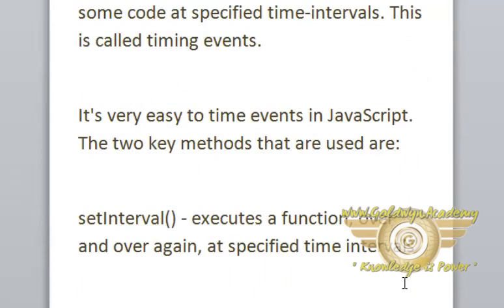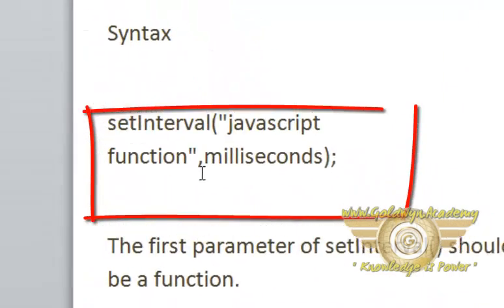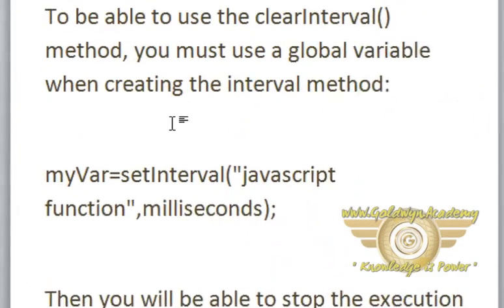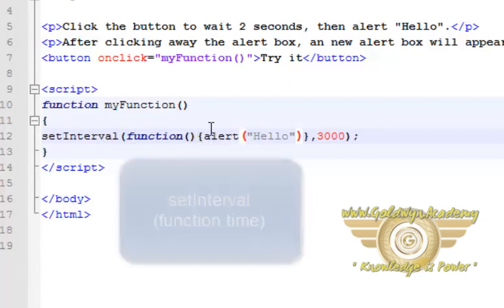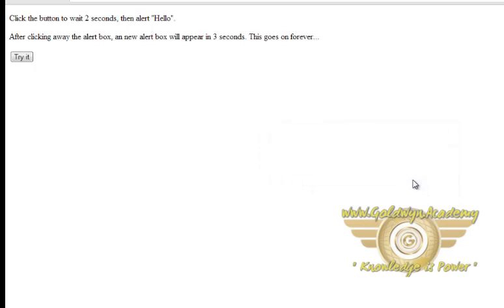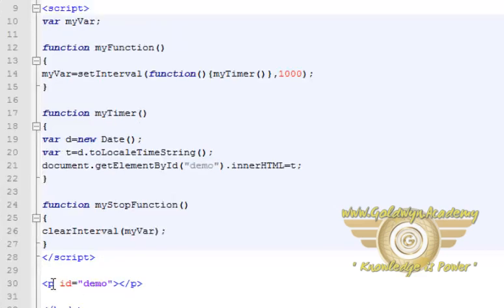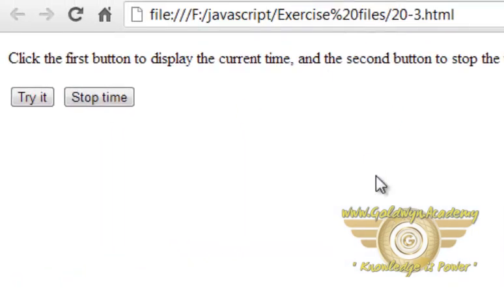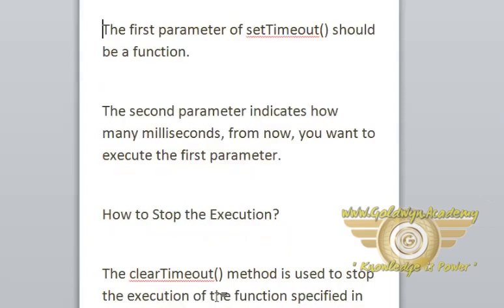Timing Event PART-20